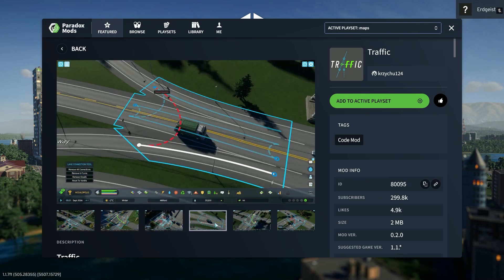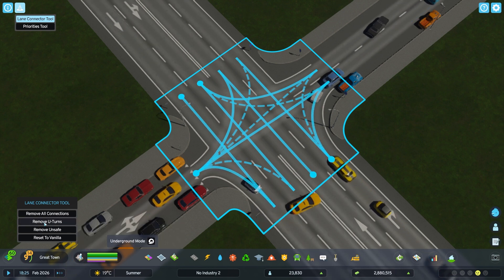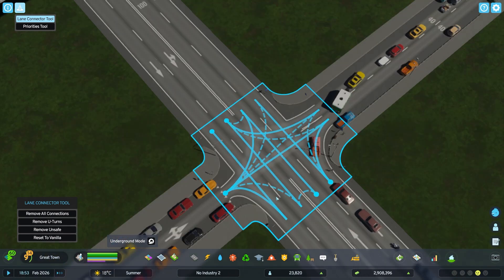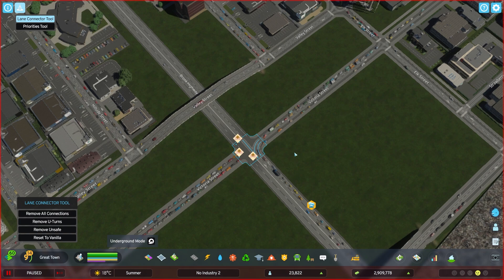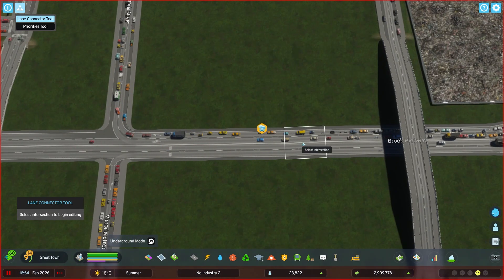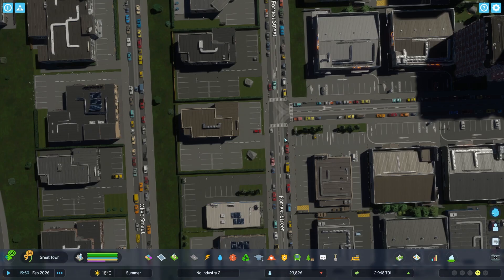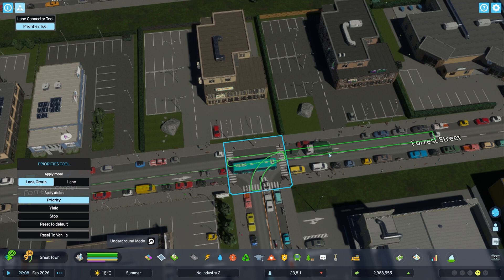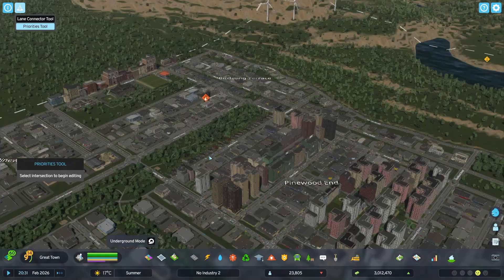Traffic (TM:PE) Mod Explained | Cities: Skylines 2 Tutorial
Master traffic flow in Cities: Skylines 2 with the powerful Lane Connector Mod! In this tutorial, I explain how the Lane Connector Mod works and how it can drastically improve your city's traffic management. Whether you’re dealing with congested intersections or complex road networks, this mod gives you the tools to control and optimize lane usage, ensuring smoother traffic and happier citizens.

In this video, you’ll learn:

What the Lane Connector Mod is and how it enhances Cities: Skylines 2 gameplay
Step-by-step guide to installing and activating the mod
How to use the Lane Connector Mod to control lane directions, merge points, and intersections
Advanced tips for optimizing traffic flow and reducing congestion in your city
The Lane Connector Mod is essential for any city builder looking to perfect their transportation network. With this mod, you can precisely control how vehicles navigate your city, reducing traffic jams and improving overall efficiency. If you’ve been struggling with traffic issues, this tutorial will show you how to take control and keep your city moving smoothly.